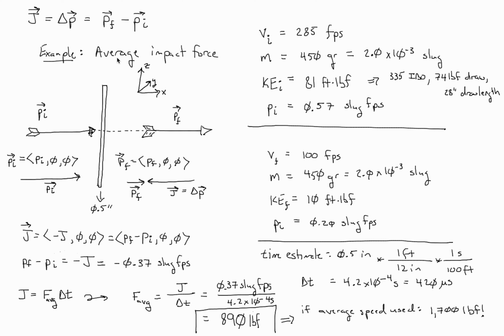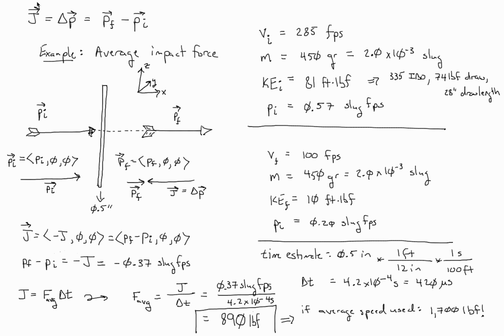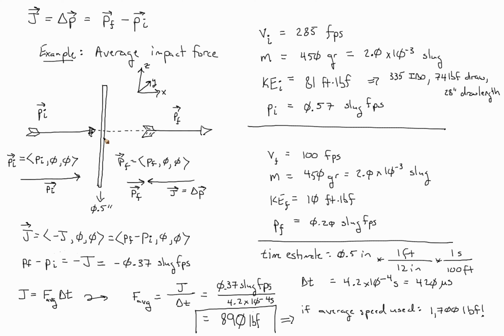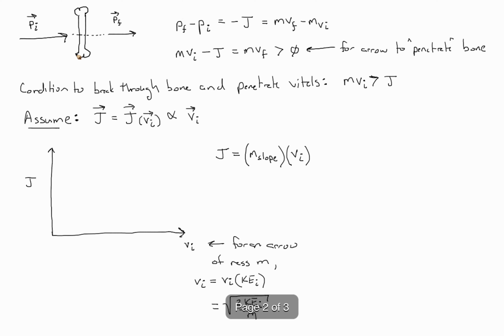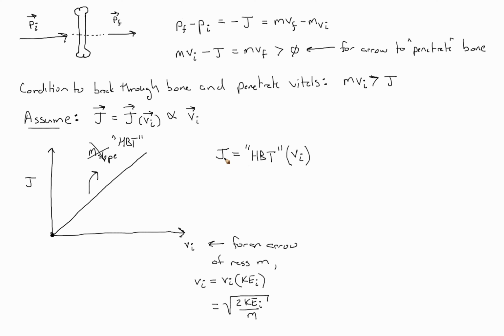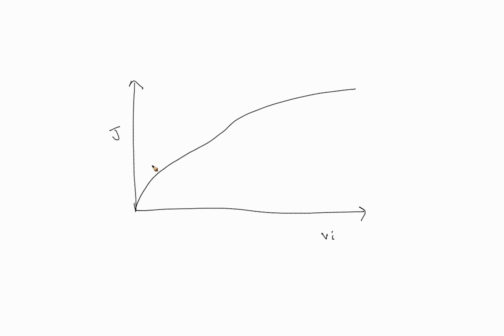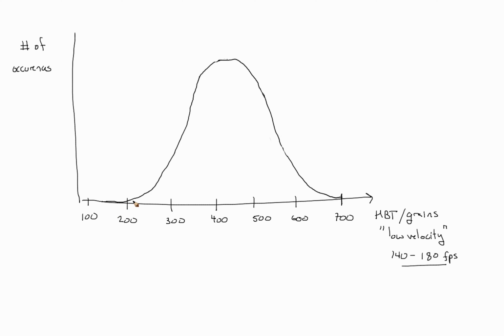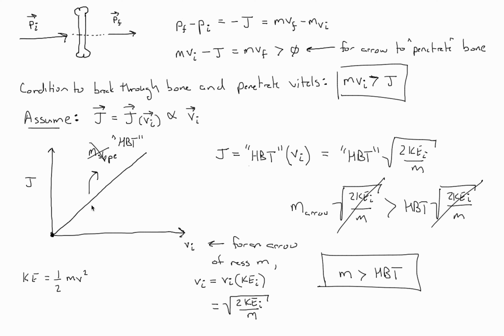Physics applications in bowhunting: Impulse, impact, and bone thresholds